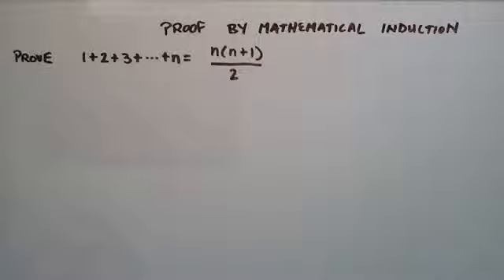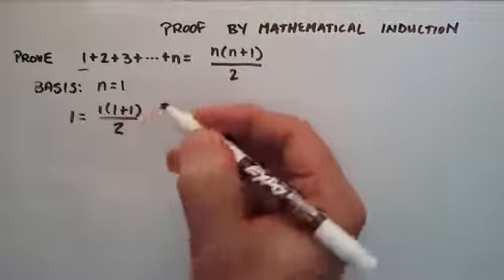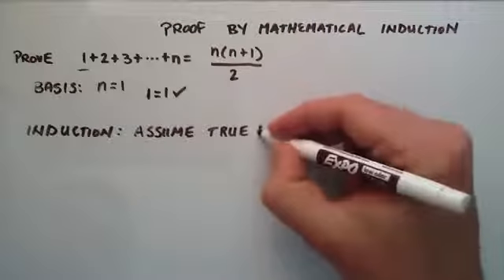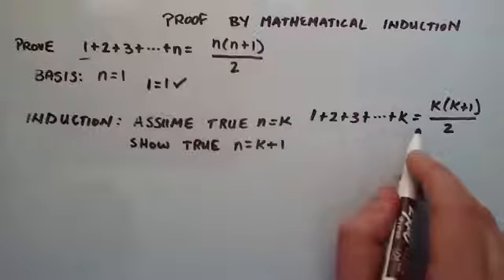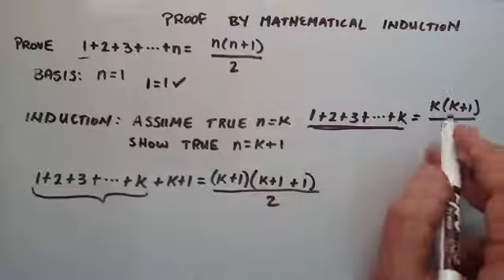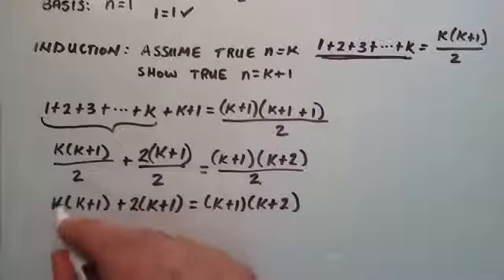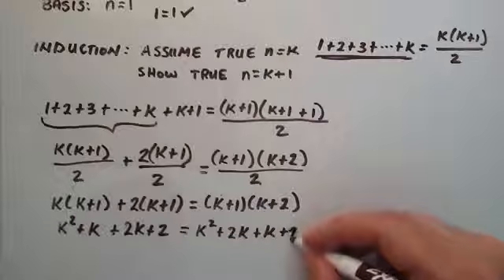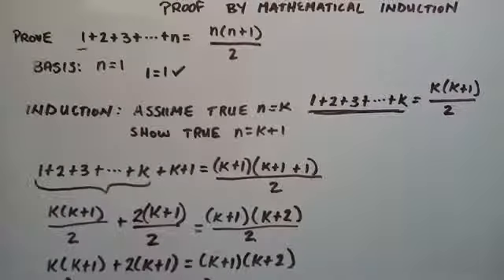Proof by Mathematical Induction How to do a Mathematical Induction Proof Example 1 1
INDUKSI MATEMATIKA